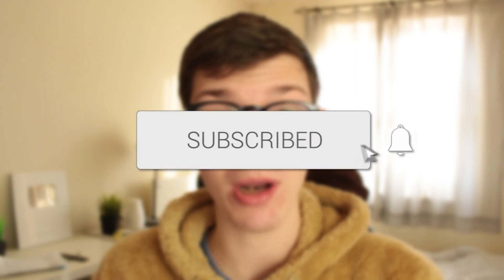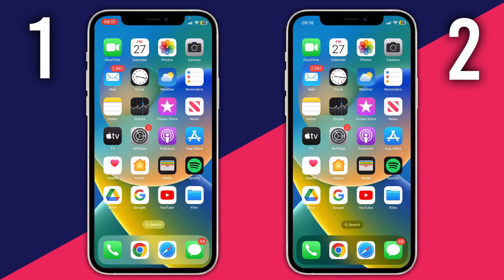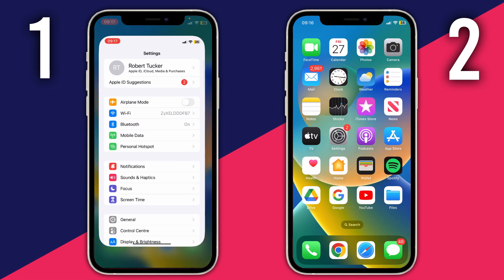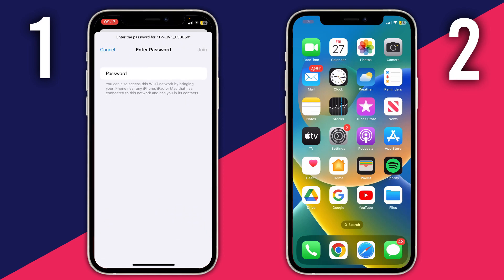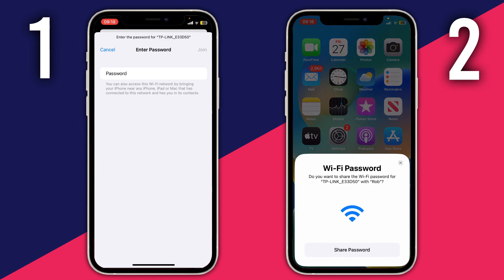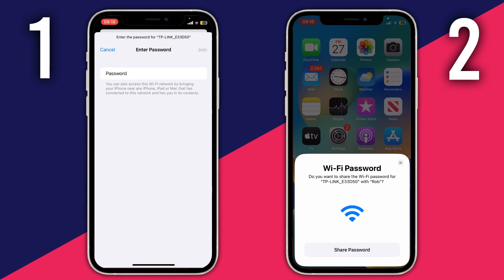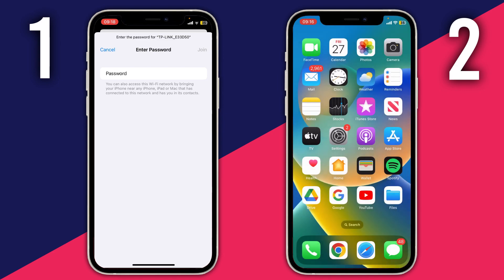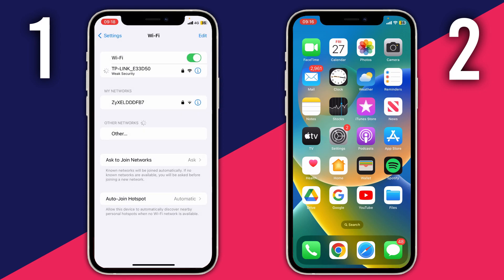How To Share WiFi Password From iPhone To iPhone - Full Guide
I show you how to share wifi password from iphone to iphone and how to share password of wifi from iphone in this video.

GuideRealm